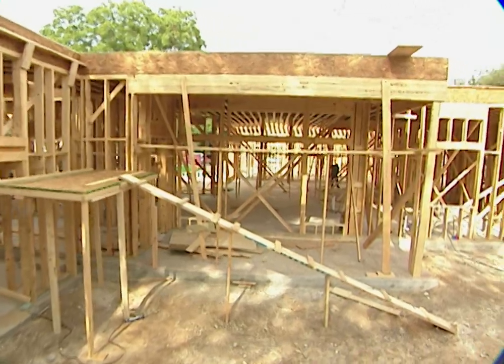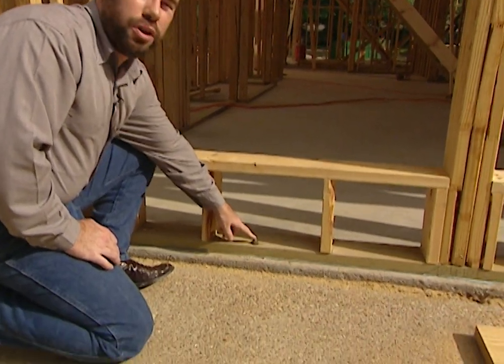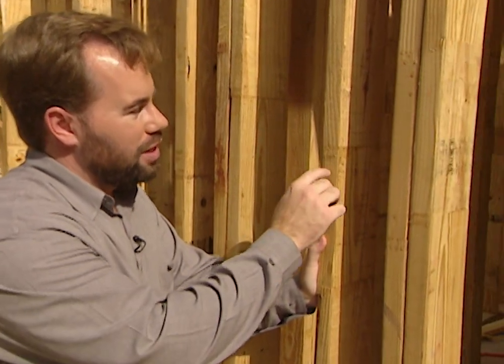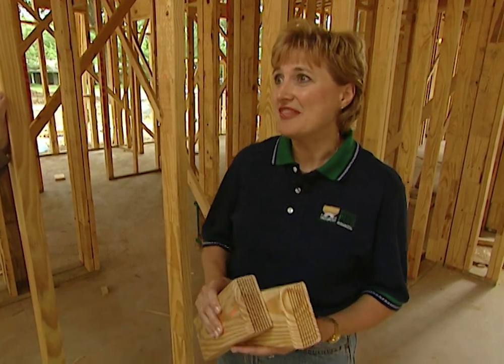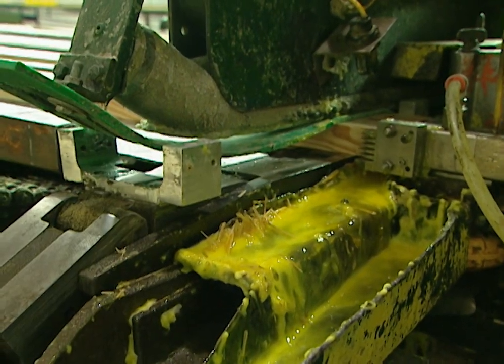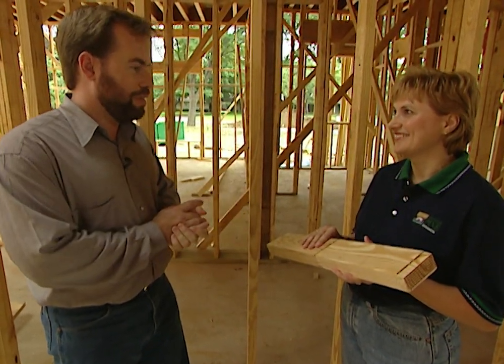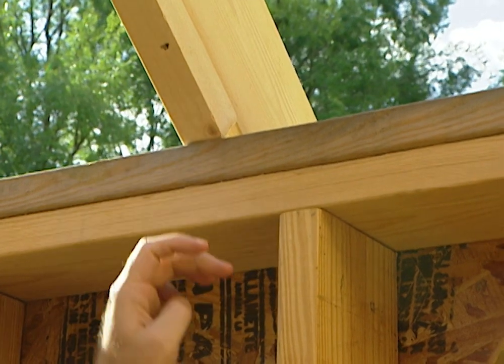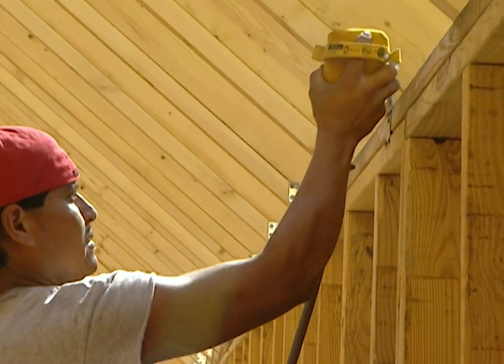Mega Build -16,000 sf - Part 3: Framing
It takes an enormous amount of lumber to frame a 16,000 square foot house. Our Mega Build will use over 8,000 pieces of lumber—two by fours,  sixes, eights and twelves, plus plywood, oriented strand board, treated lumber, laminated-veneered lumber, glulam beams—the list goes on and on. That’s a lot of trees. But throughout our Project House, we’ve chosen to use environmentally-friendly engineered wood products, like the Southern Pine Finger-Jointed Studs to frame the outside and inside walls.

Southern Pine Finger-Jointed Studs
To frame the outside walls of the Project House, we’re using 2 X 6 Finger-Jointed studs from Georgia-Pacific. We used 2 X 6’s for outside walls because they’re stronger than 2 X 4’s, plus the extra width allows for more insulation—your outside wall can go from an R-13 to R-19, just by using the 2 X 6’s.

The inside wall studs are Southern Pine Finger-Jointed 2 X 4’s from Temple-Inland.

Finger-jointed studs differ from standard sawn studs in that the finger-jointed studs are made of short pieces of wood that have finger-like joints cut into each end, and then the pieces are glued together, end to end. There are several structural and environmental benefits to this kind of  “engineered” lumber.

From Michael: As a builder, I like finger-jointed studs because they’re straighter than solid-sawn studs, which makes for straighter walls and cuts down on builder callbacks.  This also helps eliminate nail-pops in drywall and other related wall problems.

Finger-jointed lumber is interchangeable with solid-sawn lumber, so the framing crew doesn’t have to use any special equipment or go to any extraordinary measures when building with finger-jointed studs.

Then there’s the environmental angle. Wood that was once considered too short to be used for structural purposes, and often just went into the landfill is now made into finger-jointed studs. Using finger-jointed studs and other engineered wood products helps protect precious natural resources.

Southern Pine grows in a vast band across the Southern United States, from East Texas to Virginia. It’s the strongest North American softwood species for engineered and framing applications so it’s the perfect lumber for the frame of our Mega Build.

For the base-plate of our outside walls, we used pressure treated 2X6’s. Southern Pine is known for its ability to accept treating more readily than any other softwood species because its unique cellular structure permits uniform penetration of the preservative chemical deep into the cells of the wood.  You want to use treated lumber wherever your lumber touches the concrete slab, such as in the base-plates that are the bottom piece of wood on the exterior walls.

It’s fine to use wood that’s pressure-treated with waterborne arsenical preservatives inside residences as long as all sawdust and construction debris are cleaned up and disposed of after construction.

STRENGTHENING THE FRAME
The frame is essentially the skeleton, or backbone, of your house, so it’s important to take whatever steps are necessary to be sure that the frame is as safe and secure as it can possibly be.

Anchor Bolt the Base Plate to the Foundation
I strongly recommend using L-shaped anchor bolts to bind your walls to the concrete slab foundation. Have you ever seen a picture of the aftermath of a tornado, where all that remains of a house is a scraped-clean concrete slab?  Anchor bolts can help the frame of a house resist tornadic forces. The bolts are placed in a foundation just after the concrete is poured, while it is still wet, and stick out an inch or two above the foundation. The framers drill holes in the base plate, so the bolts go through the base plate. Then washers and nuts are applied, securely fastening the bottom of the frame to the foundation.

Strap the Walls to the Base Plate
After the wall is up, and the base plate has been bolted to the slab, the walls studs should be further secured to the base plate with steel anchor straps. This will keep the walls from pulling away from the base plate, and the foundation, in the most extreme weather conditions.

Strap the Rafters to the Walls
When the rafters are attached to the walls, the rafters should be further secured to the walls with rafter clips, otherwise known as “hurricane straps”.  Most catastrophic failures of residential structures occur when high-force winds exert tremendous upward pressure on the roof of a house, either up under the eaves from the outside, or from inside, through broken windows or a failed garage door. The wind lifts the roof, and the walls collapse.

Brace the Corners with Oriented Strand Board
We’ve sheathed the exterior of the Project House with Oriented Strand Board, or OSB. This will allow your frame to resist the shearing and twisting forces of high winds, and lessen the “racking” effect that can weaken the structure and damage interior walls.